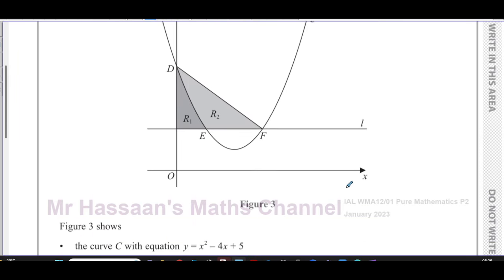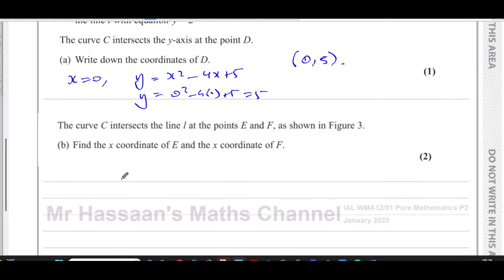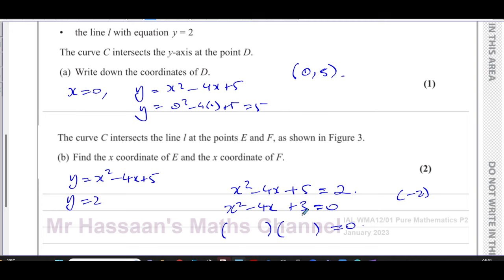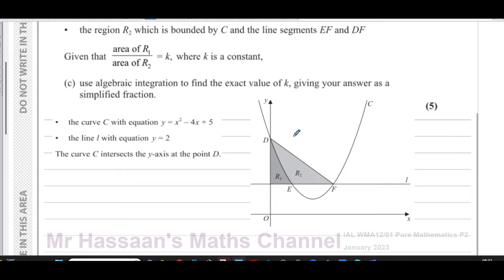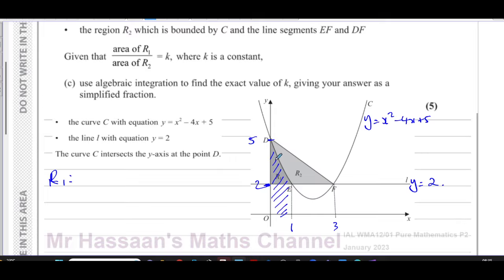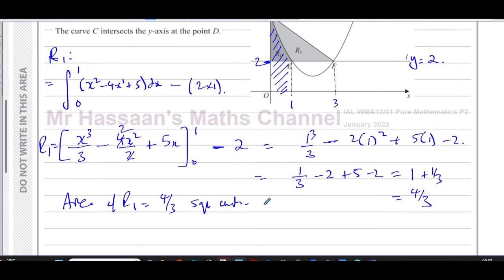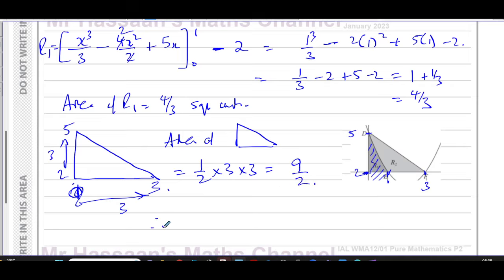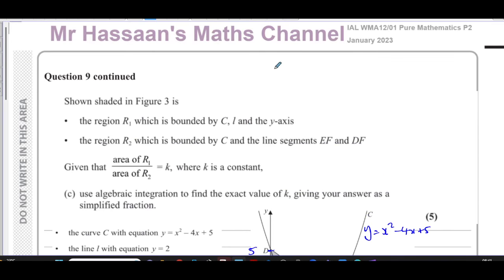WMA12/01 (Edexcel) IAL P2 January 2023, Q9, Integration, Area